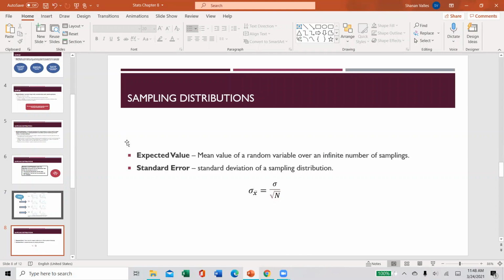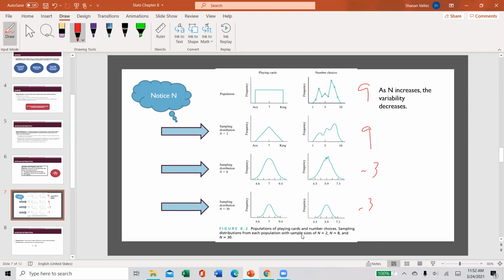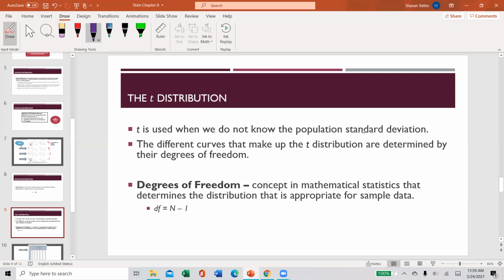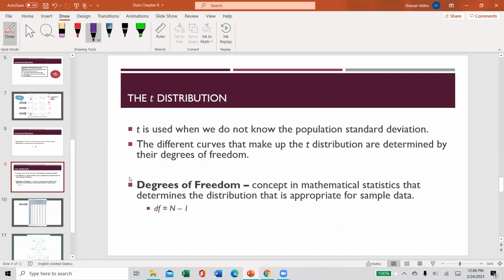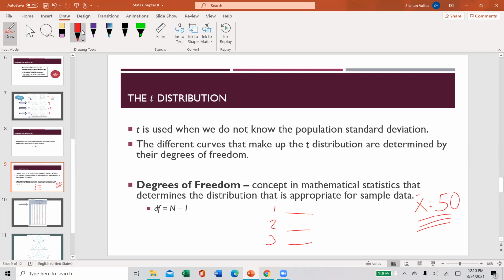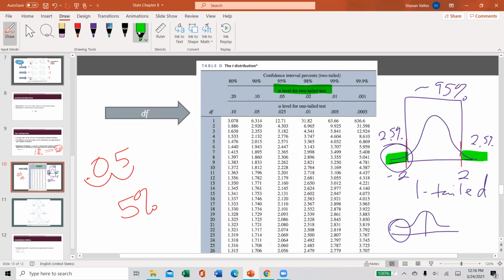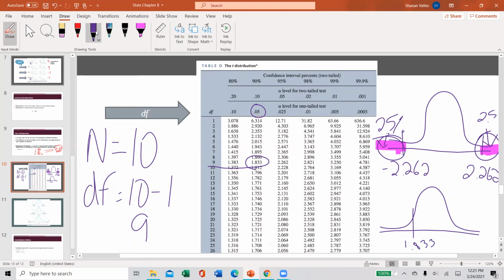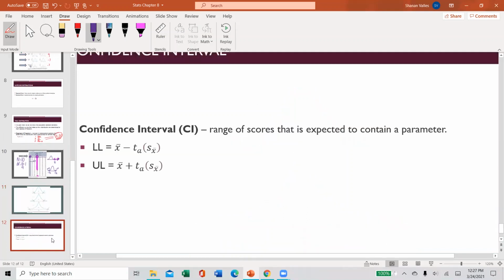Wed 3 24 Part 2